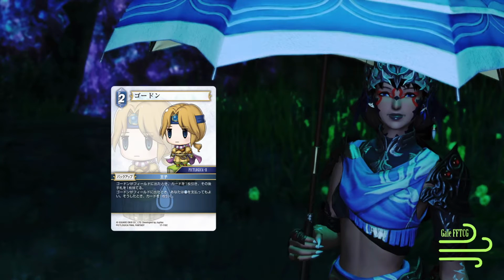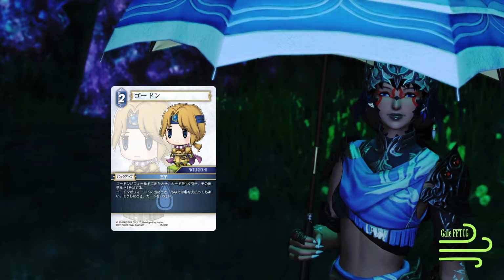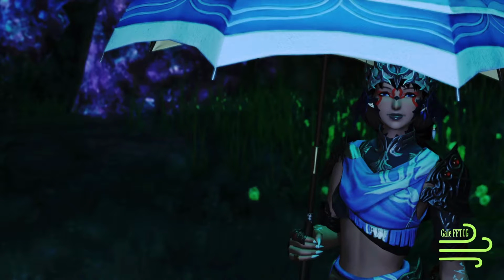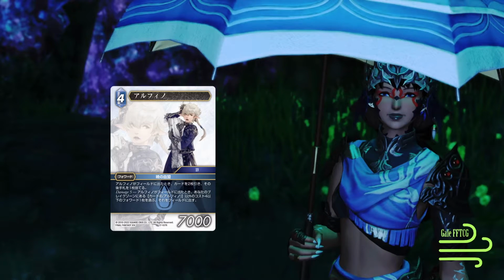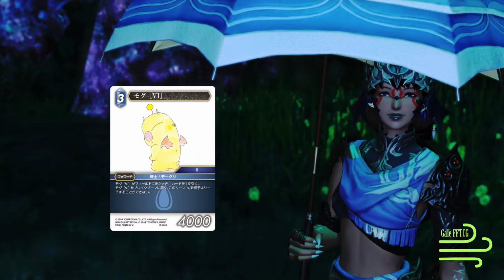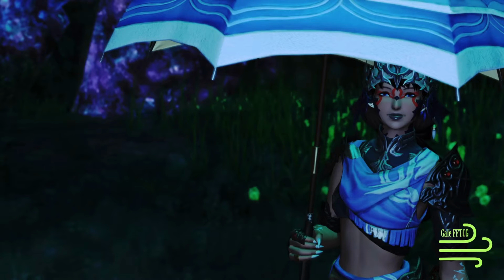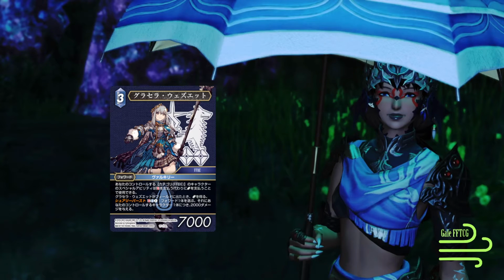Opus 17 Water Set Review // Gale FFTCG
Howdy howdy!
Today Serah goes over her favorite common, rare, heroic, and legend in the element of Water for the brand new Opus 17!